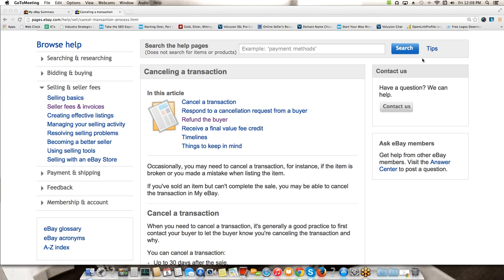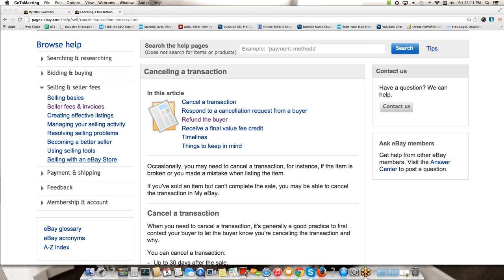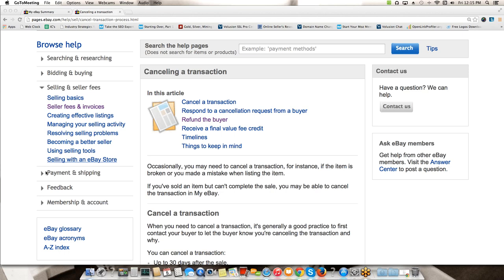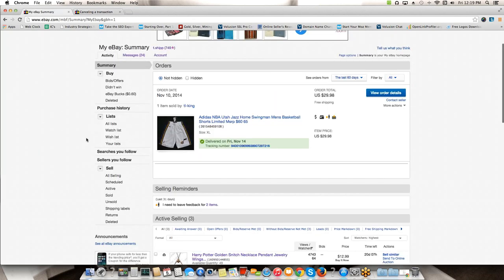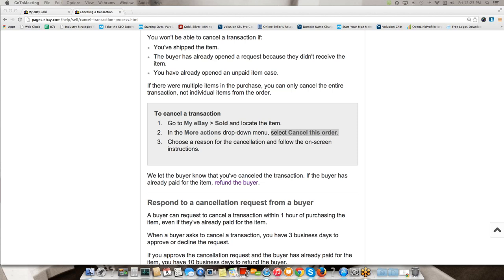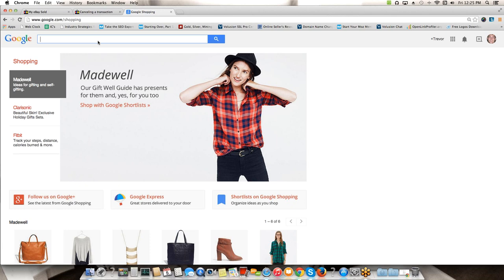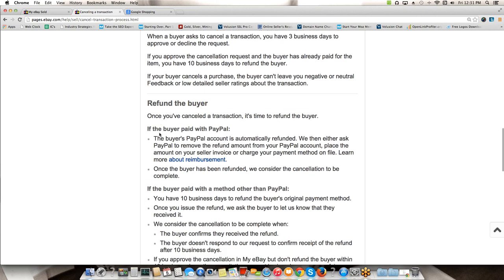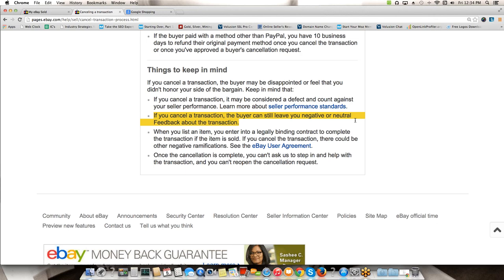How to Cancel a Transaction Successfully on ebay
We've all had it happen - something goes wrong with the order (out of stock, broken item, customer changes mind, etc...), and you need to get it canceled. We discuss how to do it here!